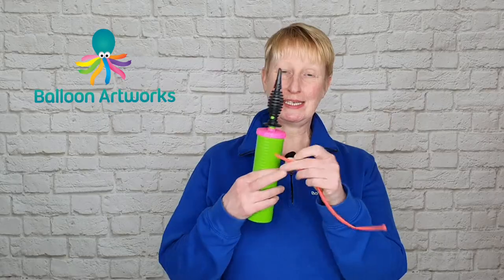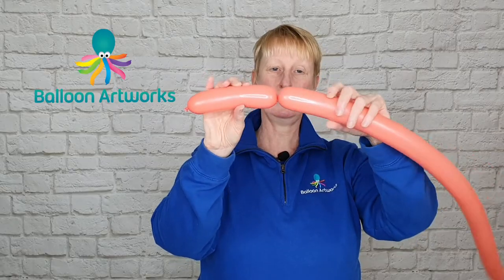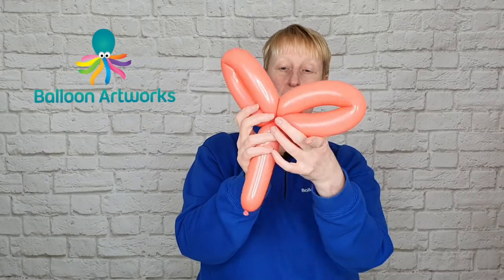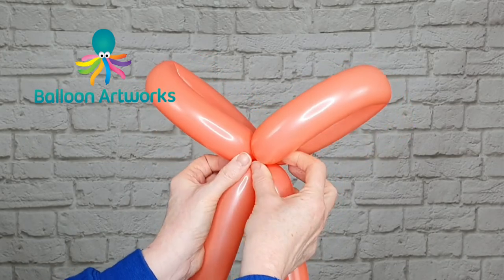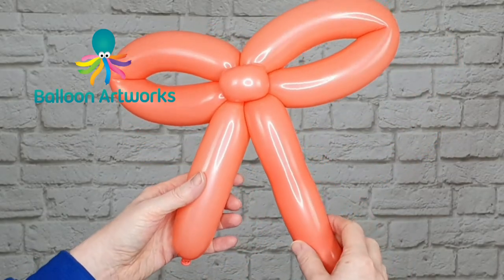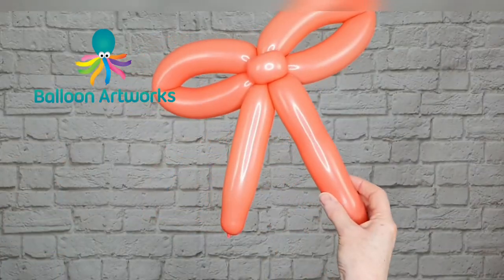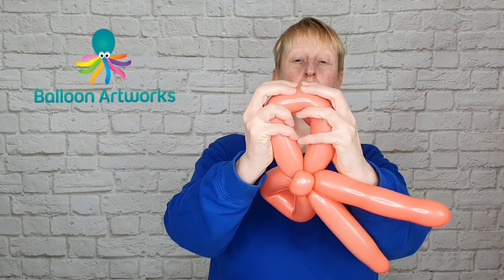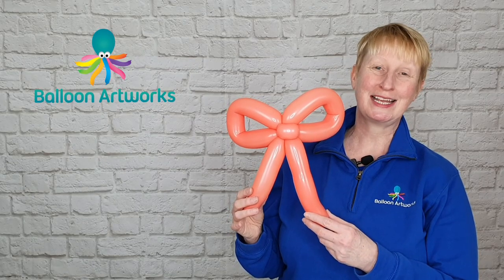🎀 Bow Balloon Animal Tutorial for Beginners balloonbow 🎀 How to Make a Balloon Bow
Here's where you can find the balloons and equipment you need to make this easy balloon bow
wherever you are in the world.  USA and other countries:
🎈 Qualatex balloon hand pump
🎈 Qualatex 260 balloon tropical assortment
🎈 Qualatex 260 balloon assortment
🎈 Qualatex 260 character assortment
🎈 Semoertex / Betallatex 260 neon assortment
🎈 Betallatex 260 Reflex assortment
🎈 Qualatex 260 Chrome assortment

UK Links:

🎈 Qualatex 260 tropical assortment
🎈 Qualatex 260 vibrant assortment
🎈 Qualatex 260 Chrome
🎈 Sempertex 260 Reflex
🎈 Sempertex 260 pastel matt assortment

In this tutorial, I show you how to make this easy one balloon bow using a 260 modelling balloon.

I demonstrate how to make a pinch twist for the first time in this series.  Pinch twisting is a really important technique if you want to progress your balloon art.  It's probably the most difficult technique you'll need to master, to it's important to practise pinch twists to get the hang of them.

This series is intended for anyone who wants to learn balloon twisting from scratch or who has tried to take up balloon modelling and has given up.

About this Balloon Tutorial: Easy bow balloon animal - balloon twisting for beginners lessons. Learn to twist balloons like a professional balloon artist.

Como hacer un arco con globos
Globoflexia facil
Curso de globoflexia facil